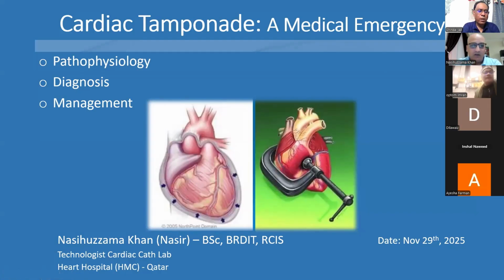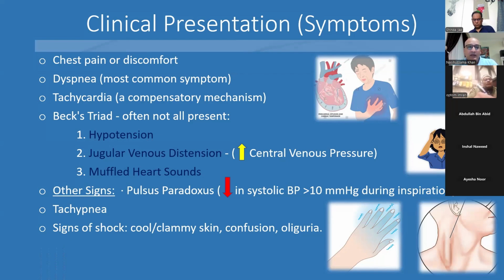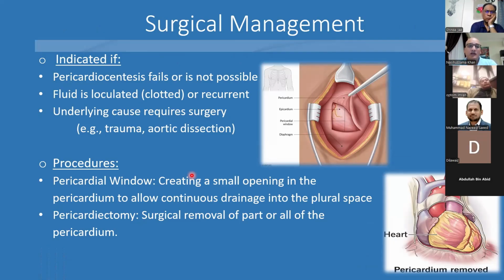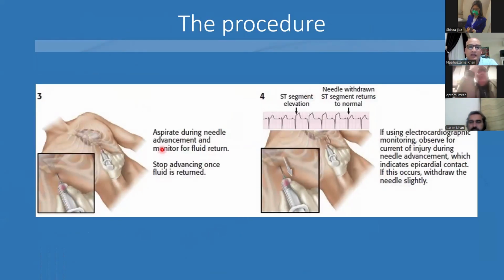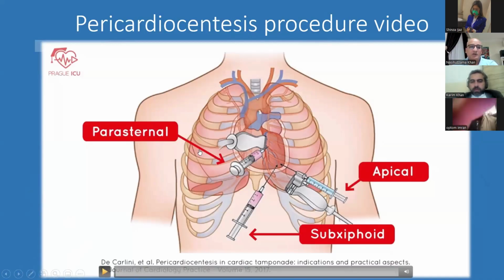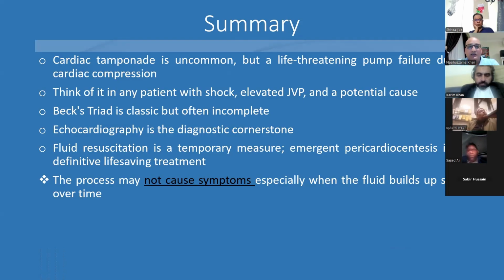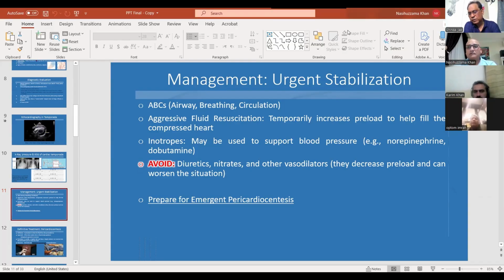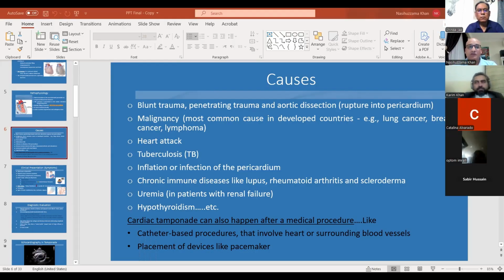CARDIAC TEMPONADE- A MEDICAL EMERGENCY